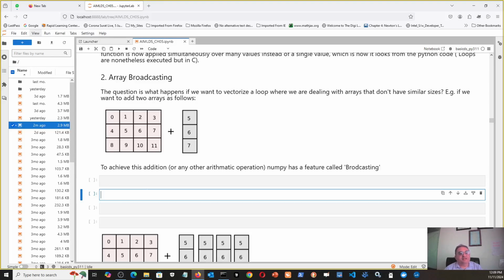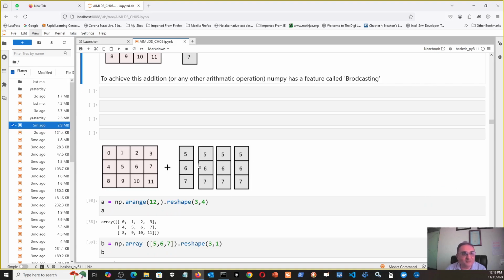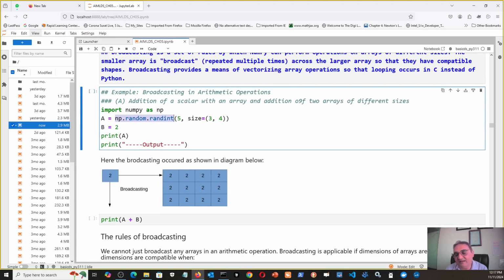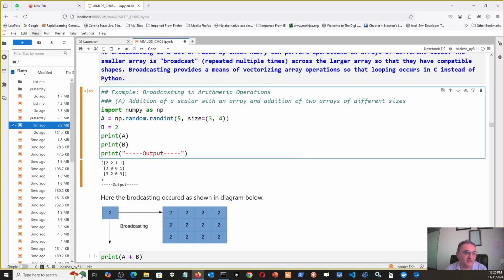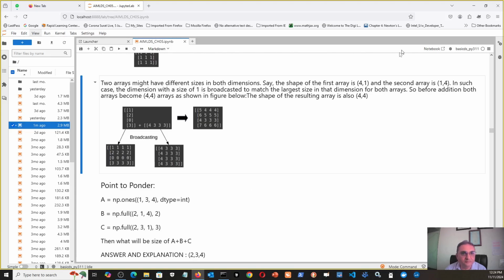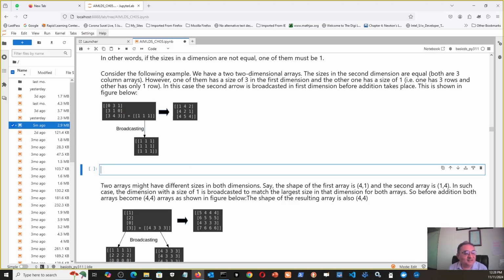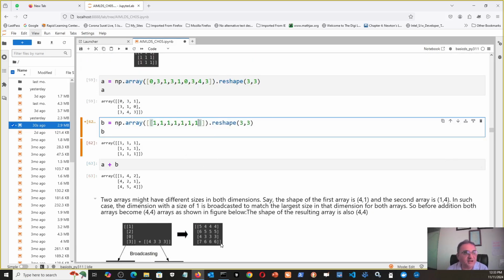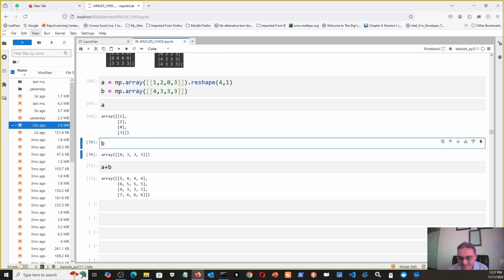CH5_L5_ARRAY_BROADCASTING_USING_NUMPY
Array broadcasting to perform vectorized operations on arrays with dissimilar dimension